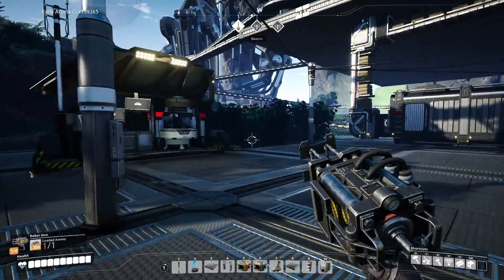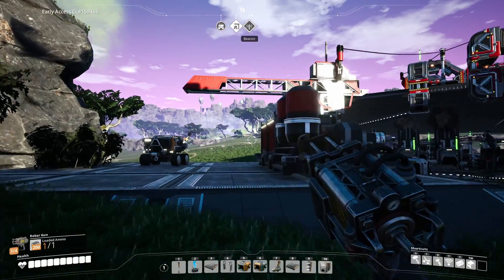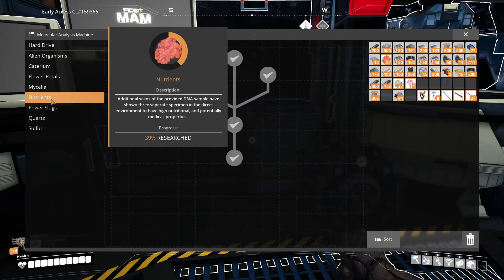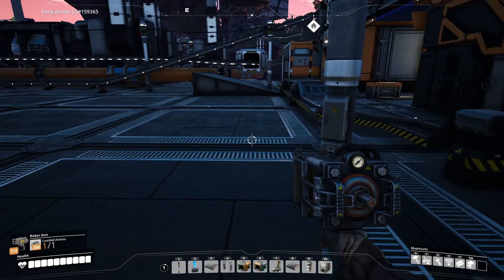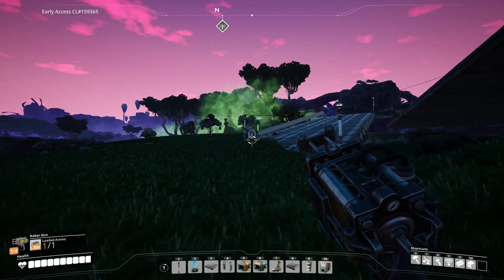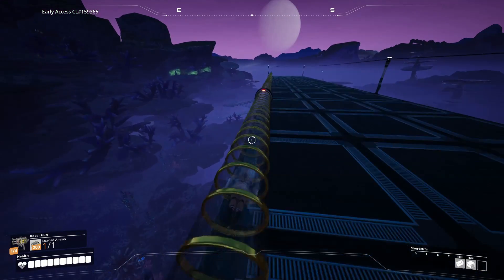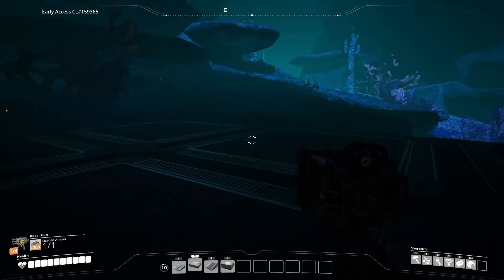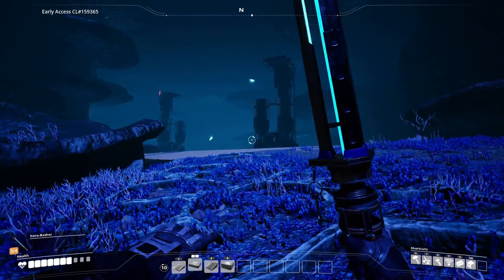Looking For Oil S1 EP. 31 - Satisfactory Let's Play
Bridged over to where the oil should be just have to find the nodes now.  So that I can put down the extractors.